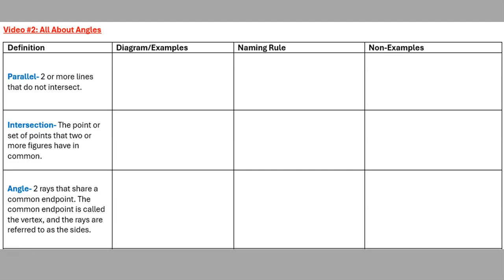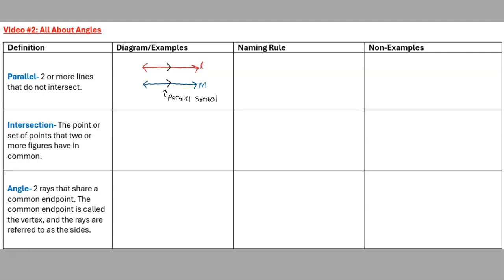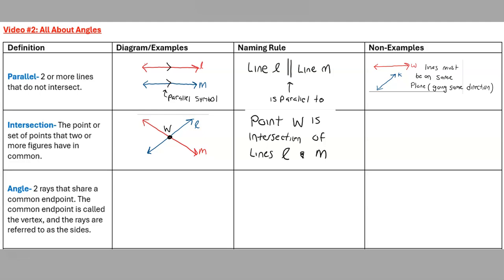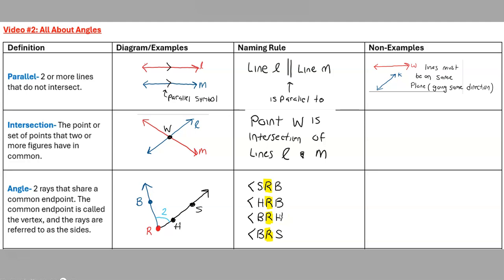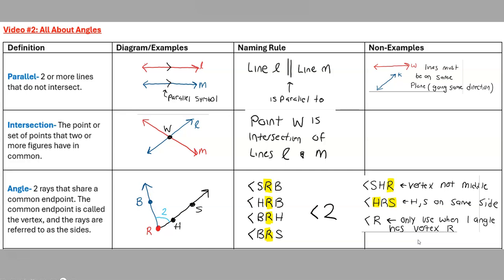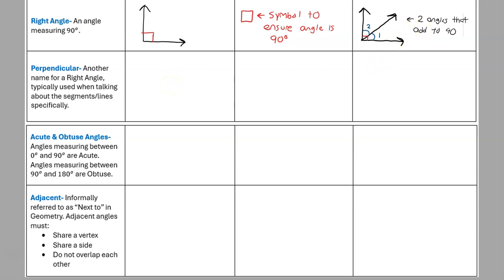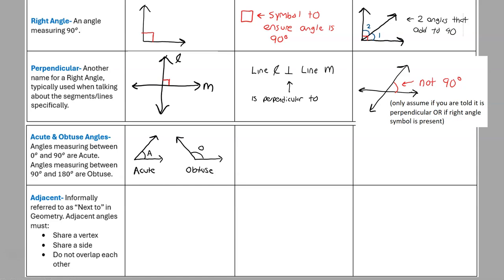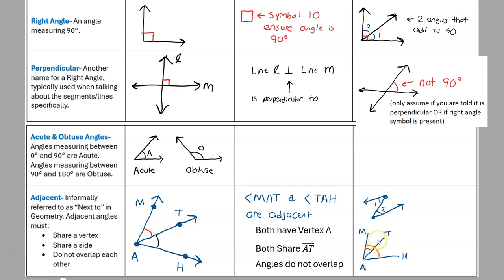Lesson 1.1 (Part 2): Point/Line Vocabulary